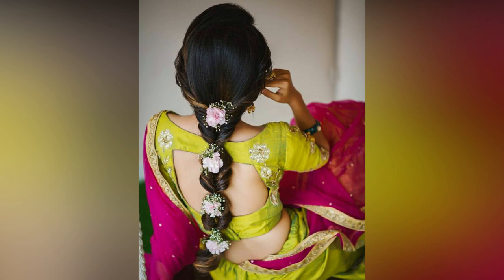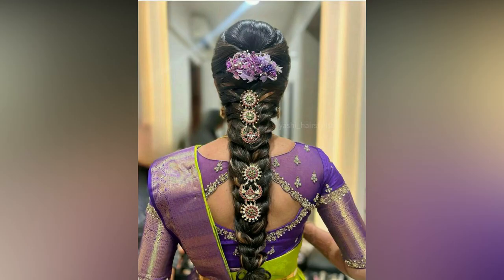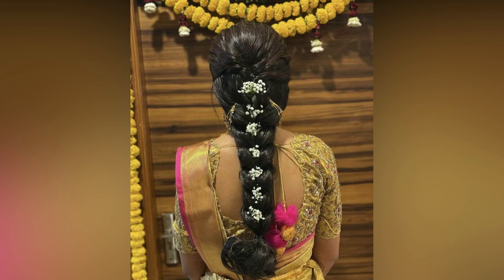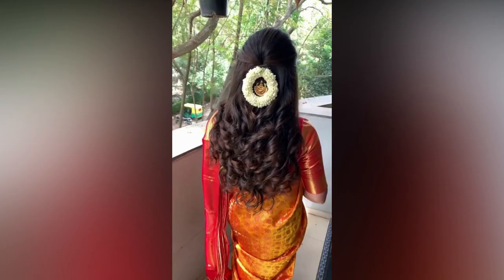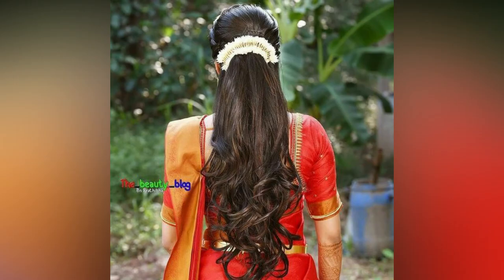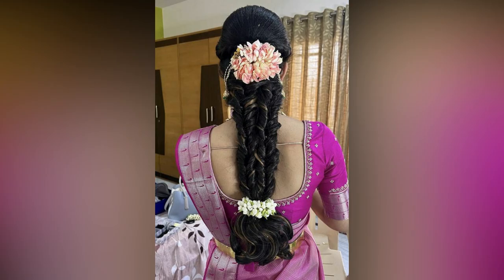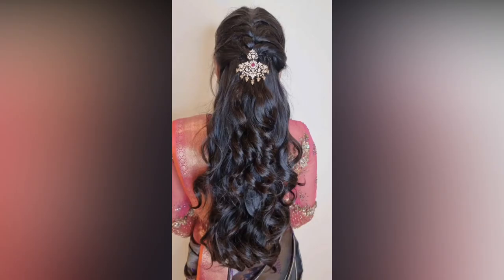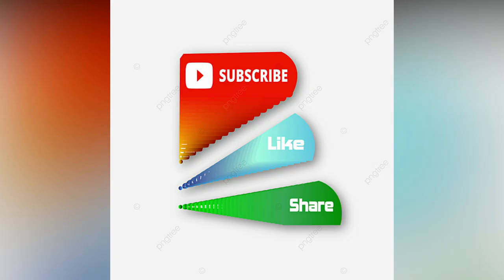Latest Reception Hair Styles For Brides 2024|| Latest Wedding Hairstyles 2024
reception hairstyles
bridal hair style girl for wedding
reception hairstyle
south indian reception hairstyles
engagement hairstyles south indian
hairstyle for reception
reception hairstyle for bride
new hair style girl 2024 wedding
bridal hairstyle 2024
wedding hairstyles
lehenga hairstyles for wedding reception
latest bridal hairstyle 2024
hairstyles for wedding function
hairstyle for marriage function
bridal hairstyle
reception hair style
hair style girl for wedding
hairstyle for wedding function
new bridal hairstyle
reception hairstyles for long hair
new bridal hairstyle 2024
bridal hairstyle pics
new hair style girl 2024
latest bridal hairstyle
hair design for wedding party
bride hairstyles
hairstyle for wedding party
bridal hair style girl for reception
bridal reception hairstyle
latest hair style girl 2024
night reception hairstyles
engagement hairstyle for bride
reception bridal hairstyle
bridal hairstyles
hairstyle reception
latest wedding hairstyles 2024
messy bridal hairstyle
new hairstyle for wedding
new wedding hairstyle
reception hairstyles simple
bridal hairstyle for wedding
wedding hair style girl
hair designs
hairstyle bridal
hairstyles for marriage functions
wedding reception hairstyles
engagement hairstyles
hairstyle new 2024
hairstyle for reception party
new hairstyle 2024

wedding hairstyles
bridal hairstyle
new hairstyle 2024
engagement hairstyles
latest hairstyles 2024
bridal hair style
latest hairstyle 2024
trendy hairstyles 2024
bridal hair
bridal hair do
bridal hairstyles
bridal jadai hairstyle
bride hairstyles
engagement hair style
front bridal hairstyle
hairstyle bridal
hairstyle for bridal
hairstyle for wedding
hairstyle new 2024
hairstyle saree
hairstyles 2024
hairstyles for long hair
hairstyles new 2024
hairstyles saree
latest hairstyle 2024 for wedding
latest hairstyles 2024
modern dress hairstyle
modern jadalu
new hairstyle
new wedding hairstyle 2024
pattu saree hairstyle
sari hair styles
trending hairstyles 2024
trendy bridal hairstyle
trendy hairstyle
wedding hair styles
wedding hairstyles for medium hair